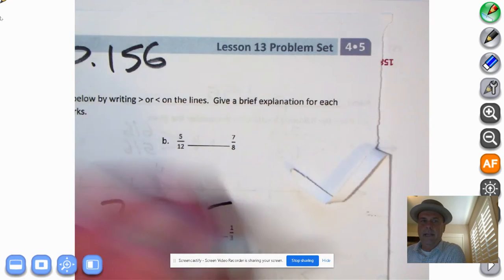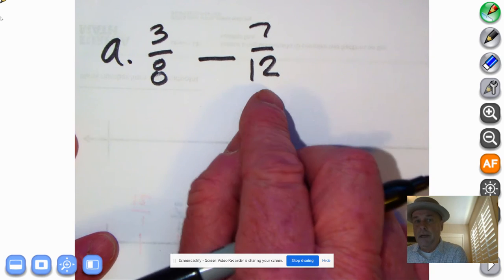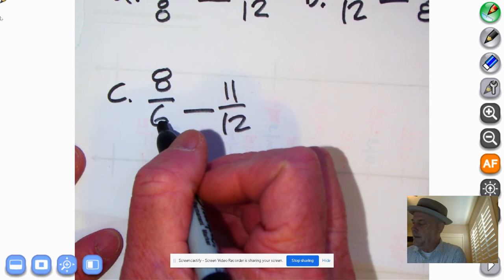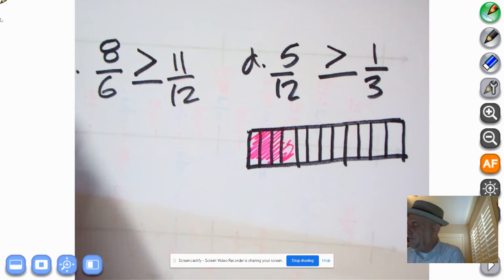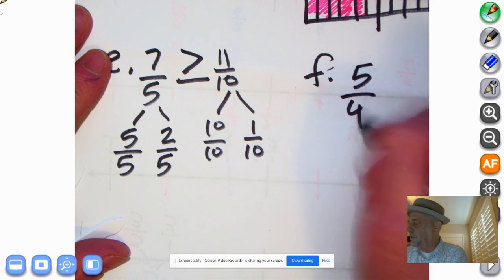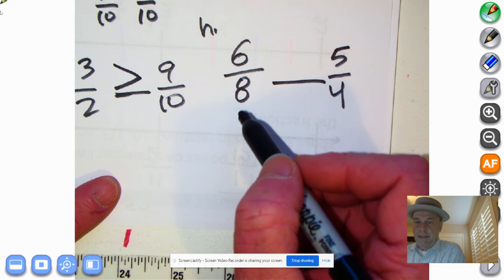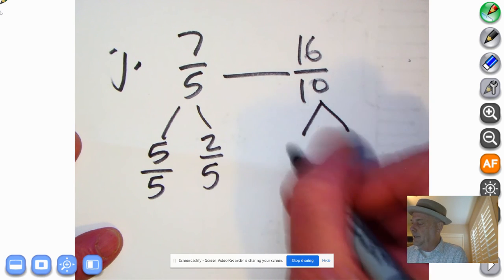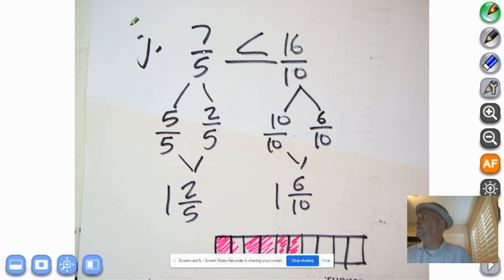Eureka Math, Grade 4, Module 5, Lesson 13 (PS - Part 3 of 3)